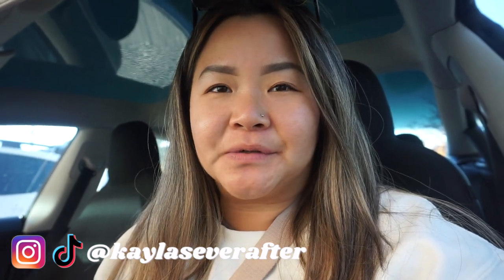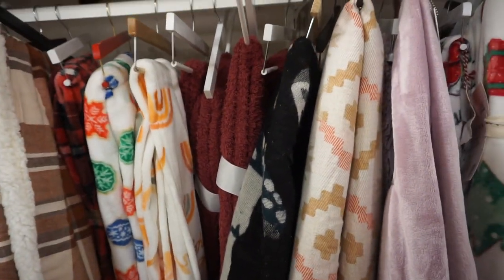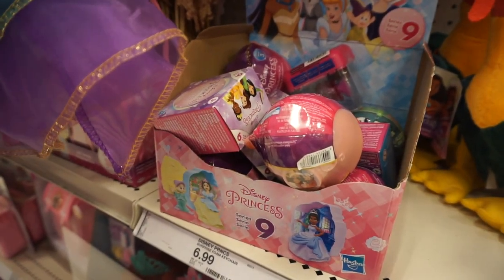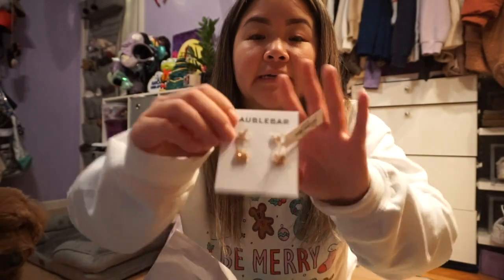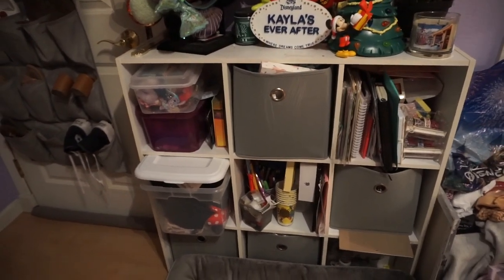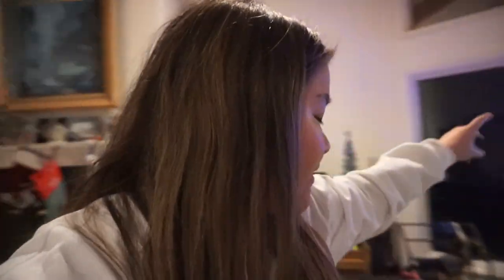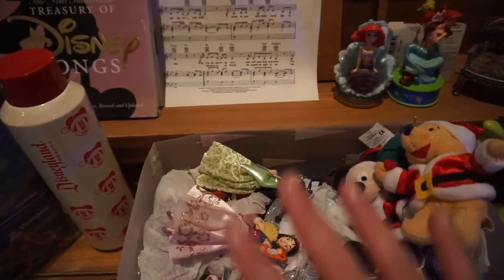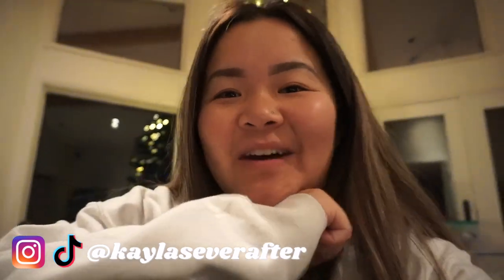VLOGMAS EP. 1 GETTING INTO THE HOLIDAY SPIRIT! 🎄✨(christmas shopping & decorating the tree!)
Getting into the holiday spirit by drinking holiday drinks, shopping holiday goodies   & decorating the house! I hope you enjoy the first episode of vlogmas 2022! ❤️

IG & Tik Tok @kaylaseverafter

Checkout Fintastic Configuration! 🤍
use code: FINTASTICKAYLA

About Me 🤍
I am a San Francisco Bay Area Content Creator focused on lifestyle & creativity sprinkled with magic! ✨ I like to make vlogs, beauty videos, grwm, & a bunch of other fun lifestyle videos. Hope you like them!